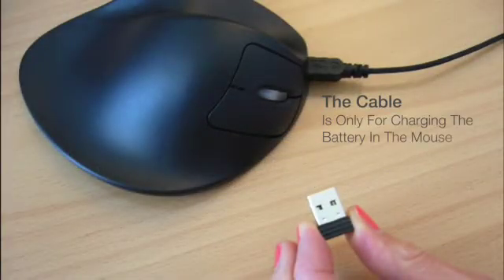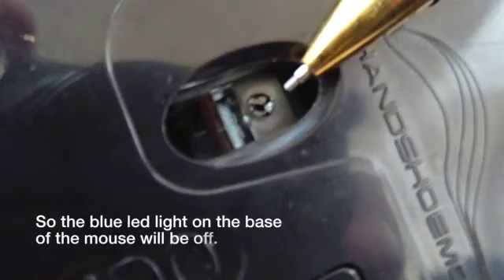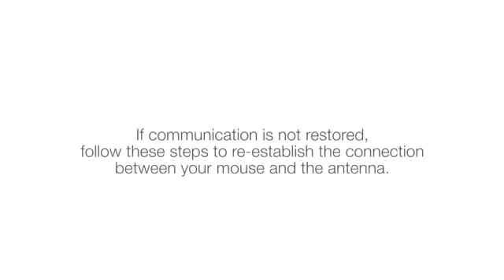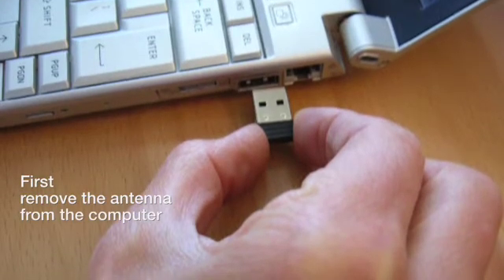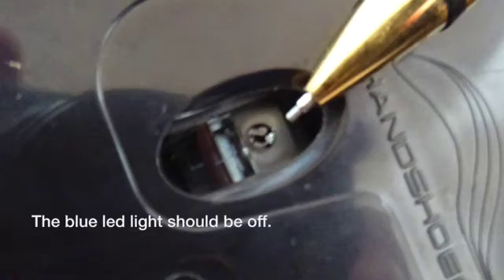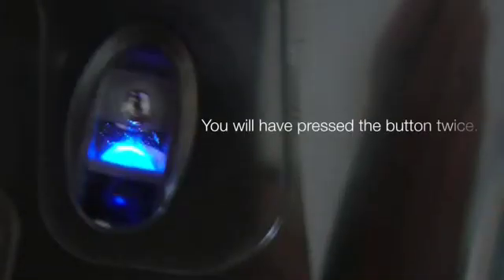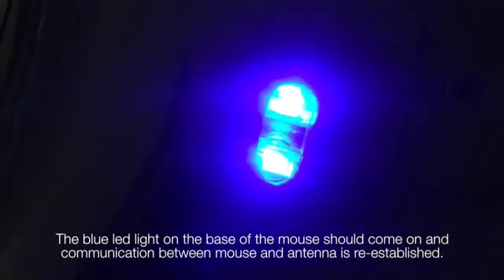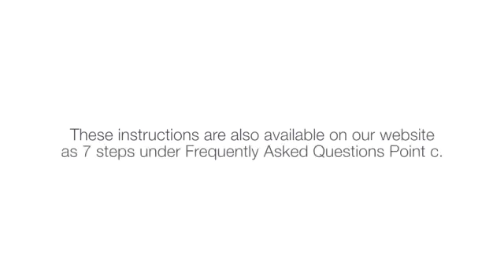Wireless HandShoe Mouse Instructions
These wireless HandShoe Mouse Instructions help you to re-establish the connection between your mouse and the antenna in a USB port of your computer.